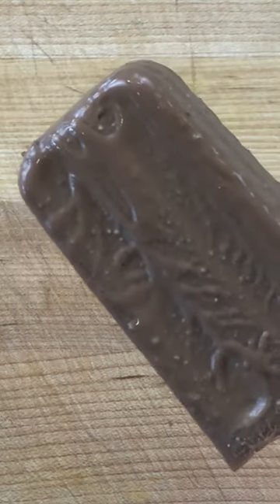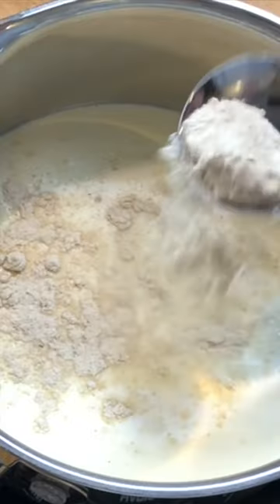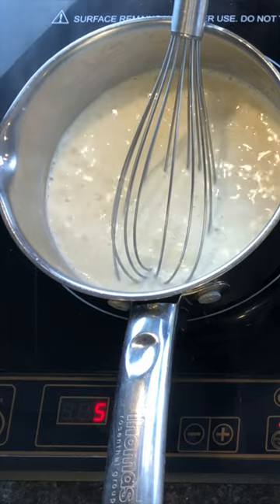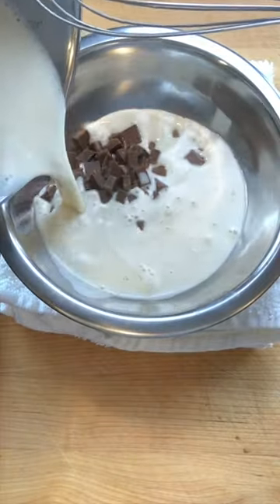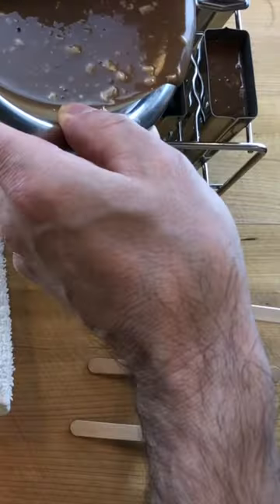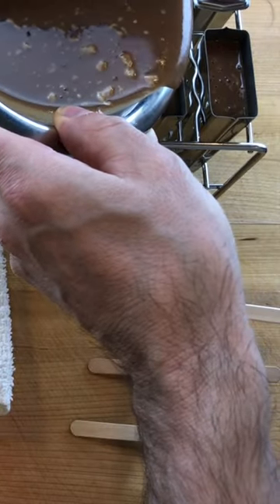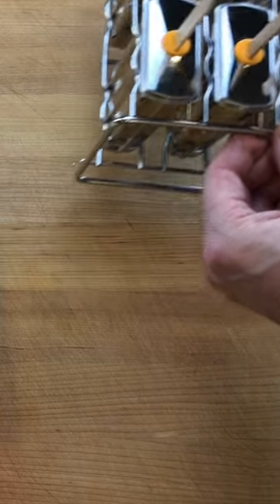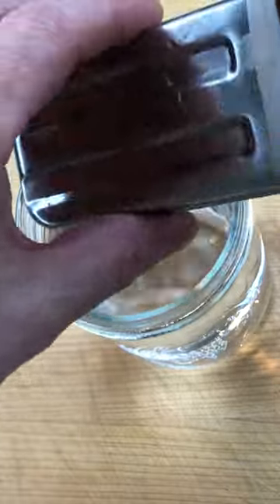Milk Chocolate Fudgesicle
Milk chocolate fudgesicles are easy to make and fun to eat